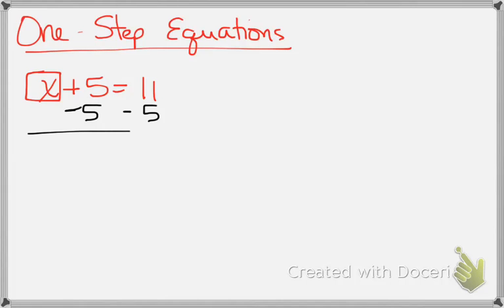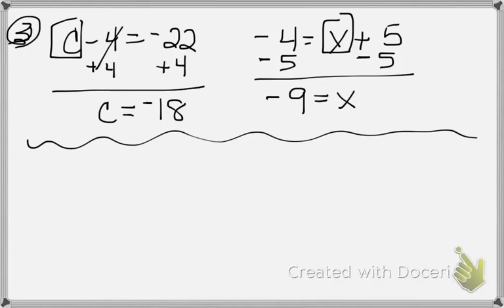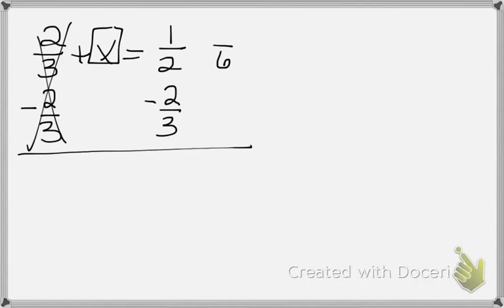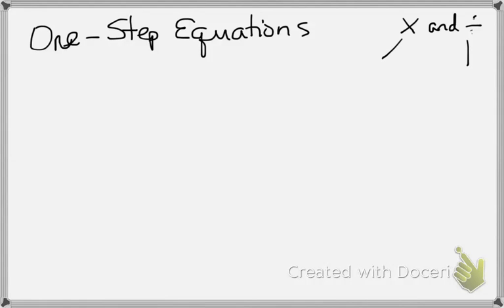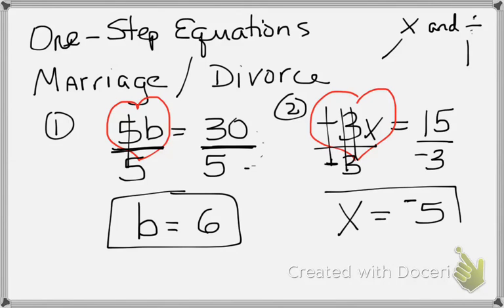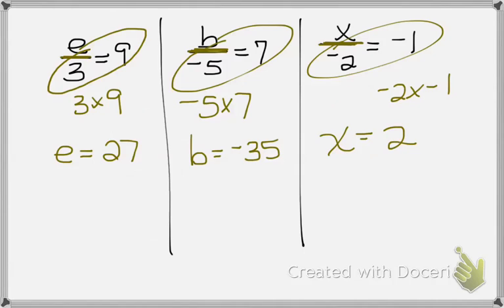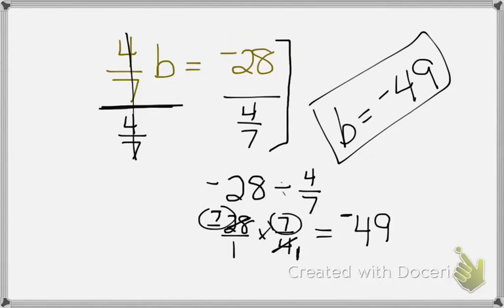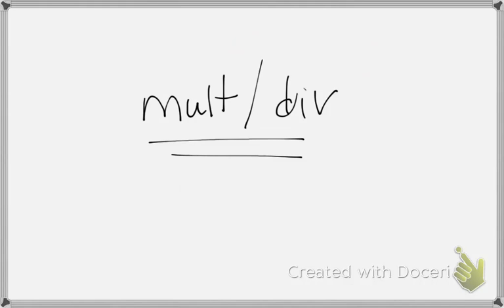1 step all kinds